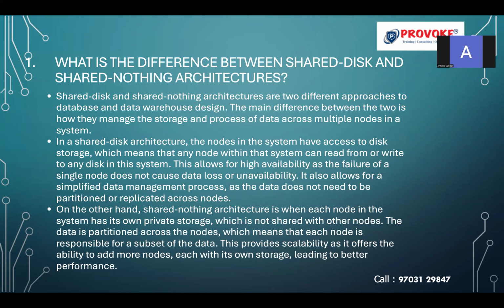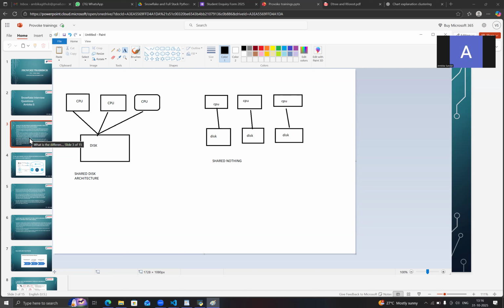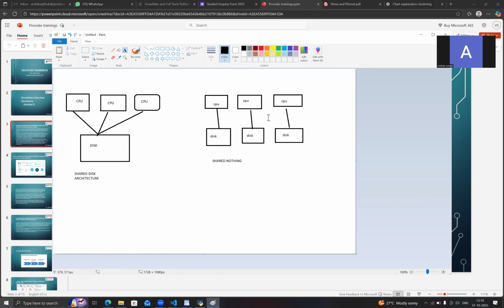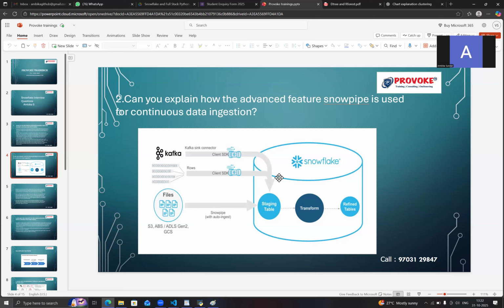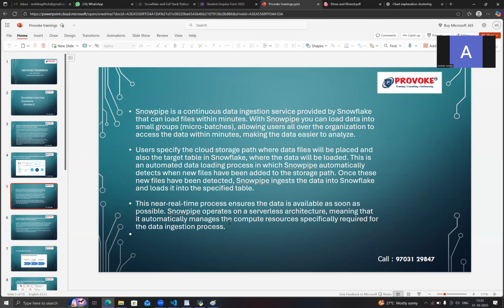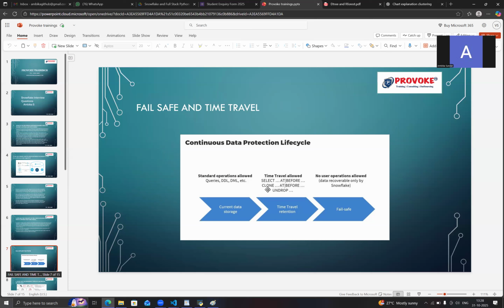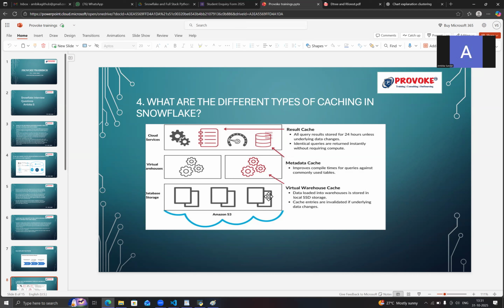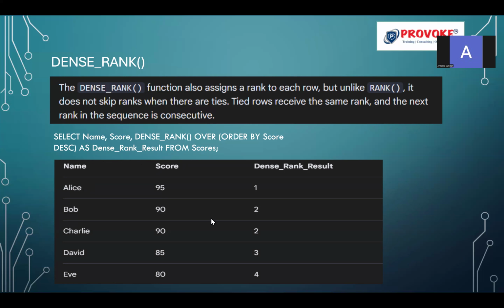Day 10 Snowflake Datawarehouse Interview Questions